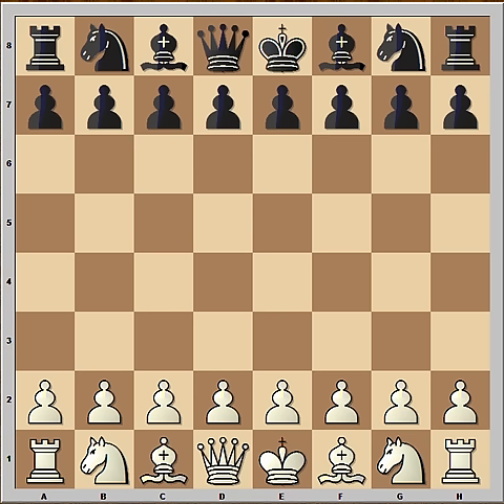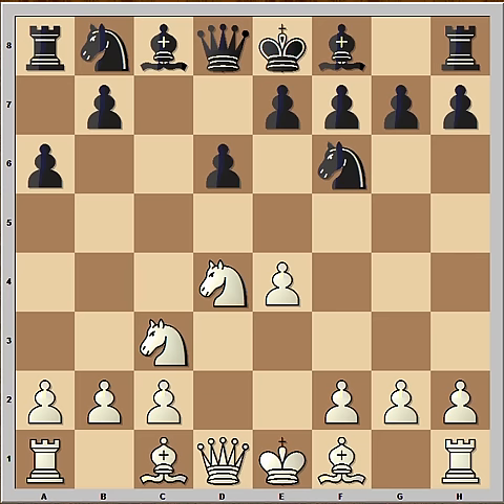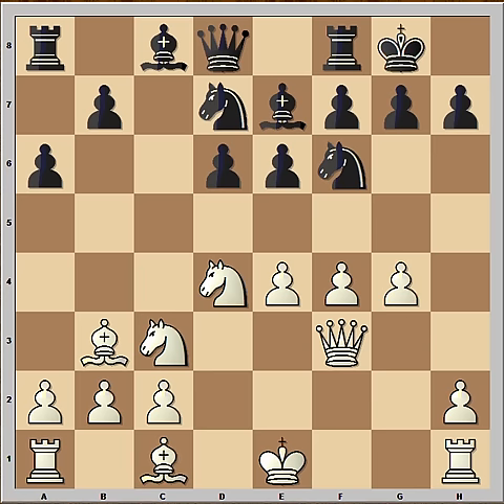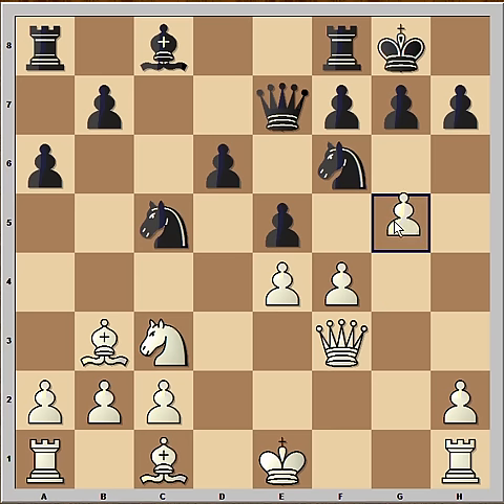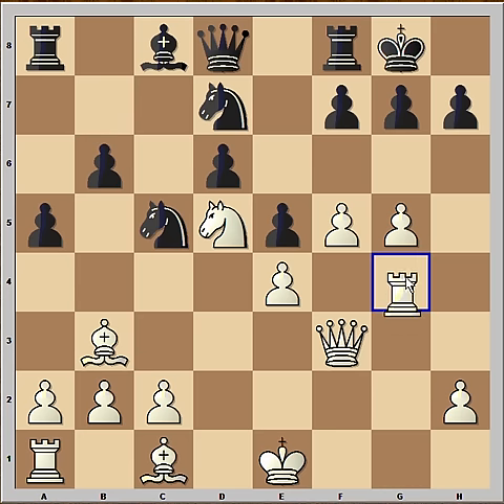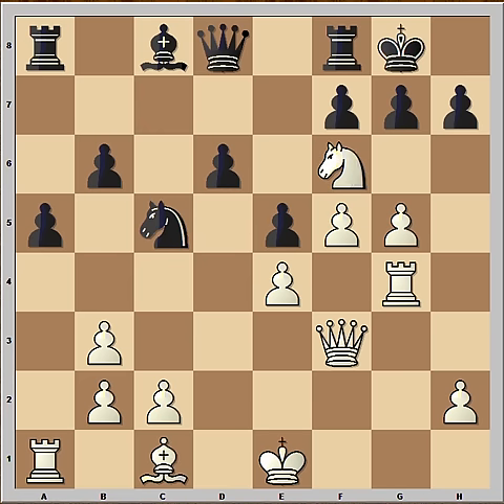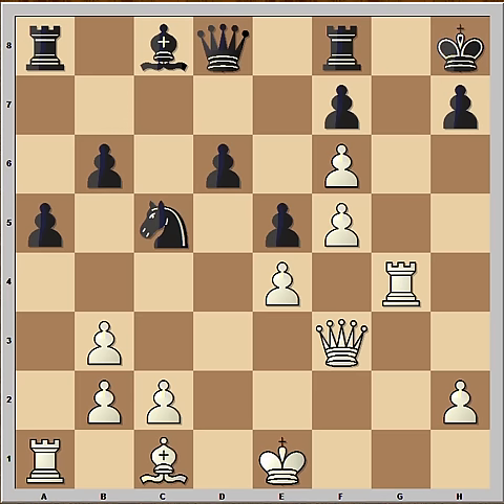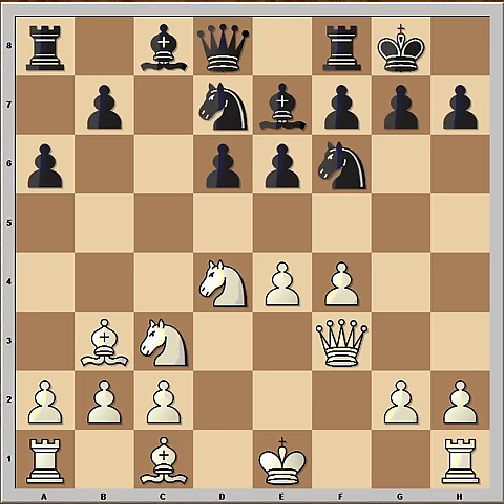Sicilian Defence: Judit Polgar vs L Szendrei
Judit Polgar vs L Szendrei
Budapest 1984
1.e4 c5 2.Nf3 d6 3.d4 cxd4 4.Nxd4 Nf6 5.Nc3 a6 6.Bc4 e6 7.Bb3 Be7 8.f4 0--0 9.Qf3 Nbd7 10.g4 [10.Be3] 10...e5 [10...Nc5] 11.Nf5 Nc5 12.Nxe7+ Qxe7 13.g5 Nfd7 14.f5 a5 15.Nd5 Qd8 16.Rg1 b6 17.Rg4 Nxb3 18.axb3 Nc5 19.Nf6+ [19.Rh4 h6] 19...gxf6 [19...Kh8 20.Rh4 gxf6 21.Qh5] 20.gxf6+ Kh8 21.Qh3 Black resigned 21...Qxf6 [21...Bxf5 22.exf5 Qxf6 23.Rh4 Qg7 24.Bh6 Qg8 25.Rg4] 22.Bg5 Qg7 23.Be7 1--0